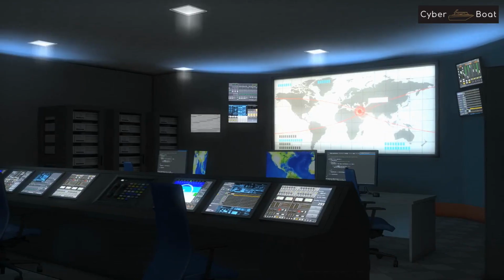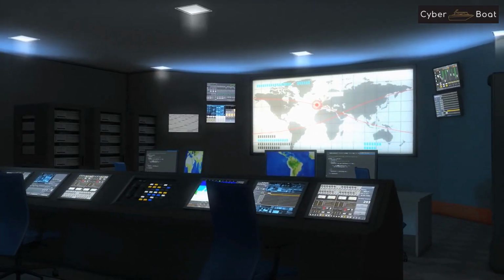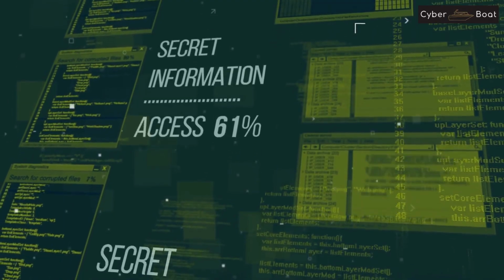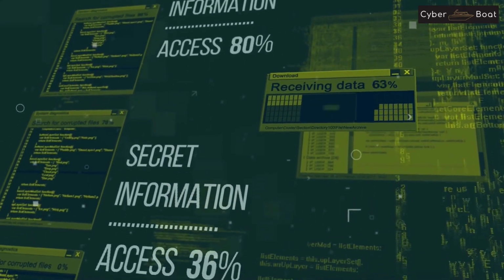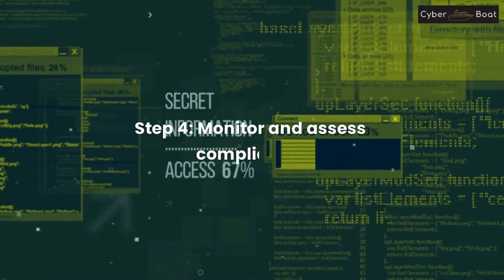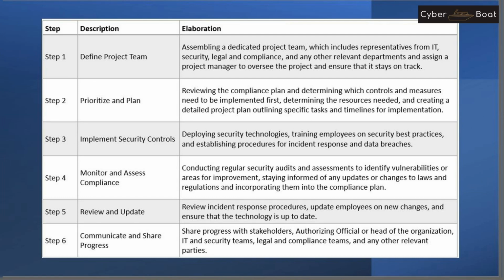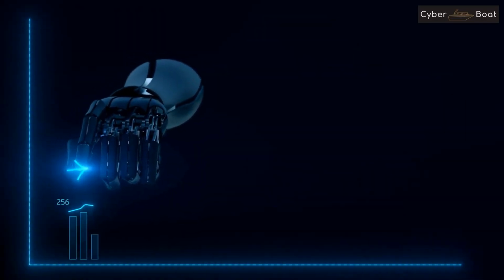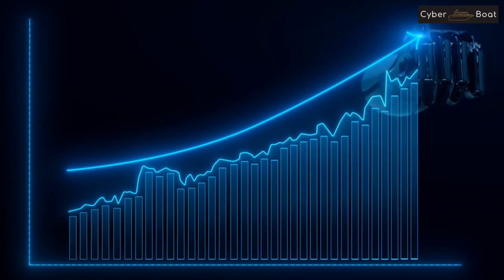1-1-2 Cybersecurity Strategy إستراتيجية الأمن السيبراني